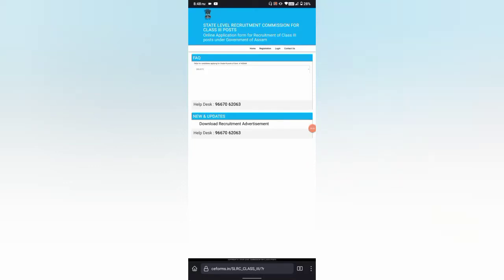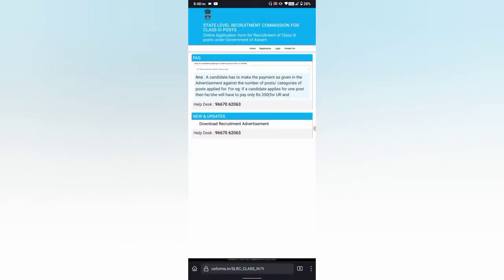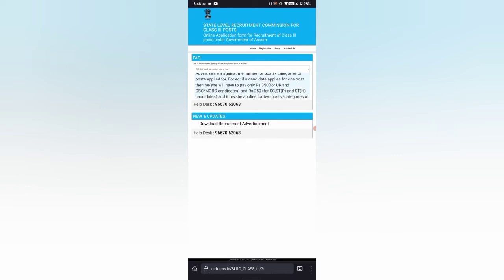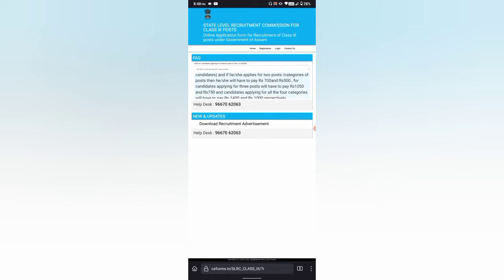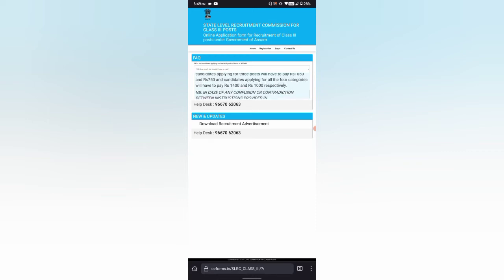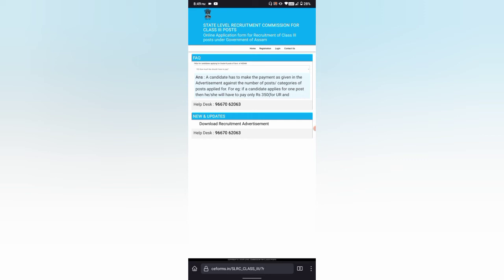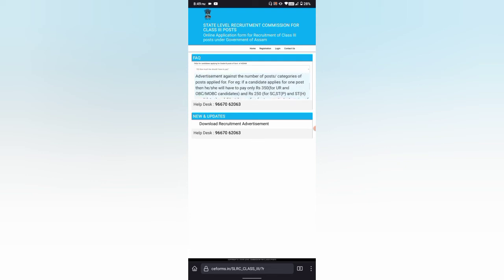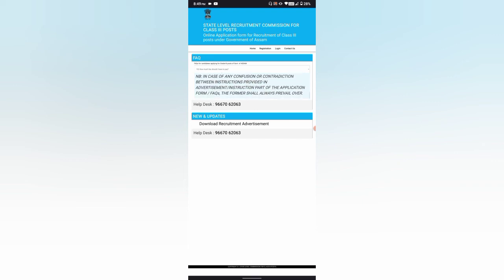Assam Direct Recruitment Application Fee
Application Fee
***Important GK Books***
An Introduction to Assam General Knowledge
Axom Niyog Sarothi Sadharan Gyan | General Knowledge 2022 | Assamese Medium
General Knowledge Book for Competitive Exams
Objective General Knowledge Chapterwise Collection of 6250+ Questions